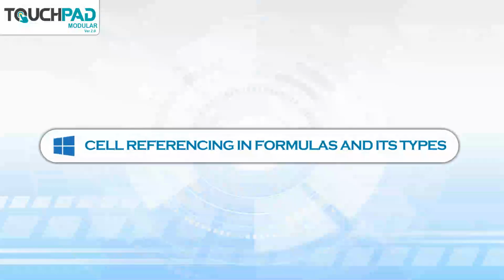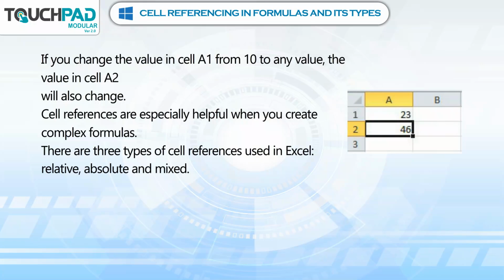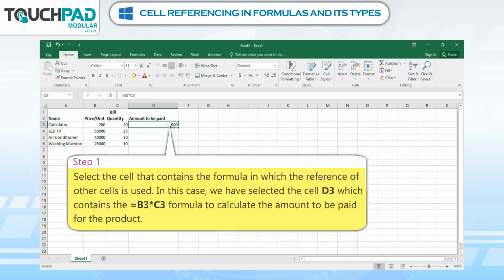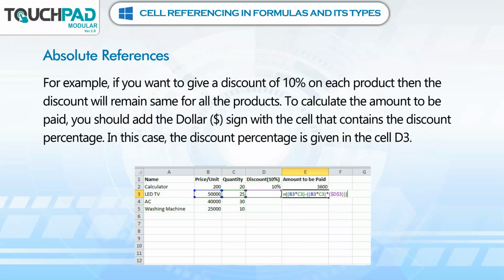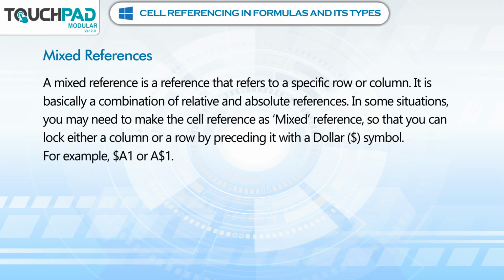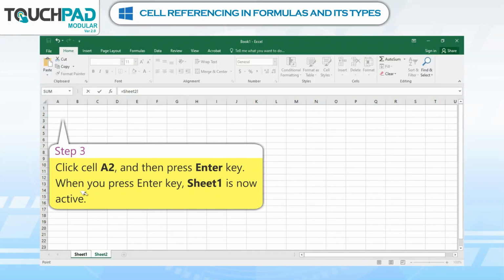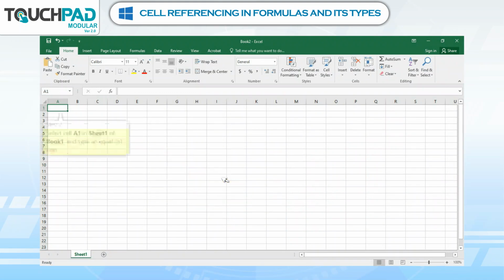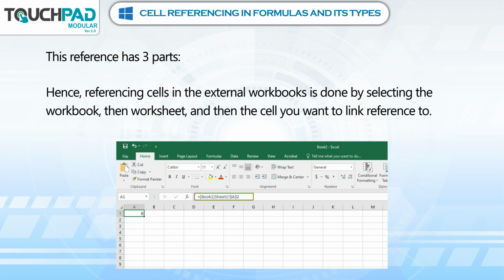𝐂𝐞𝐥𝐥 𝐑𝐞𝐟𝐞𝐫𝐞𝐧𝐜𝐢𝐧𝐠 𝐢𝐧 𝐅𝐨𝐫𝐦𝐮𝐥𝐚𝐬 𝐚𝐧𝐝 𝐢𝐭𝐬 𝐓𝐲𝐩𝐞𝐬 |𝐂𝐡 𝟎𝟓|𝐌𝐨𝐝𝐮𝐥𝐚𝐫 𝐕𝐞𝐫 𝟐.𝟎|𝐂𝐥𝐚𝐬𝐬 𝟎𝟕